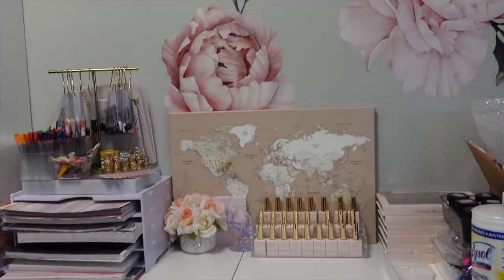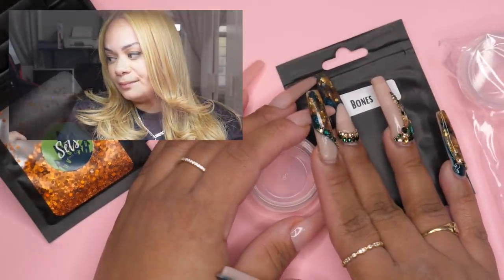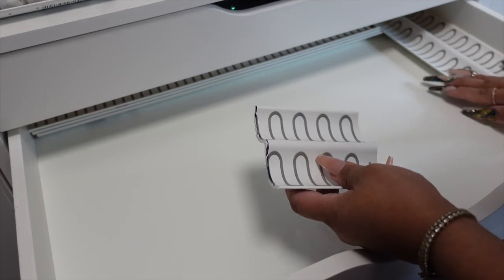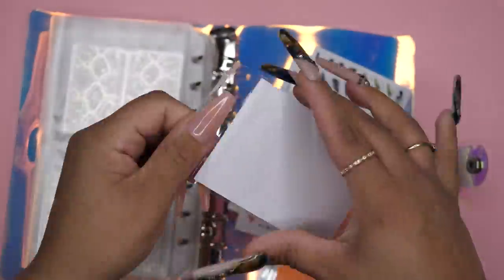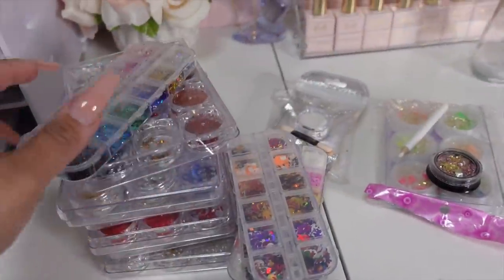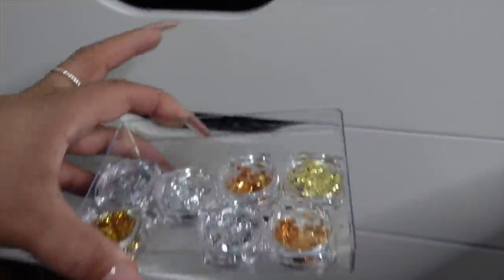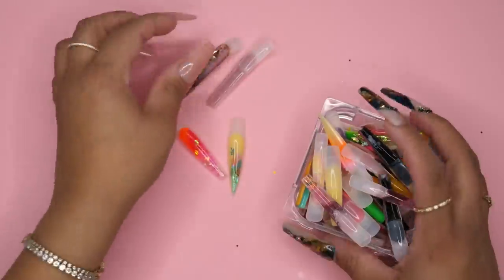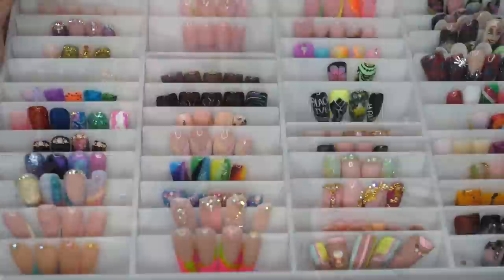Nail Studio Vlog | Organize With Me | Organizing Glitter Draws, Nail Art & Sticker Book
Hey Lovies. In this video we are going to be organized my glitters sticker book and more.